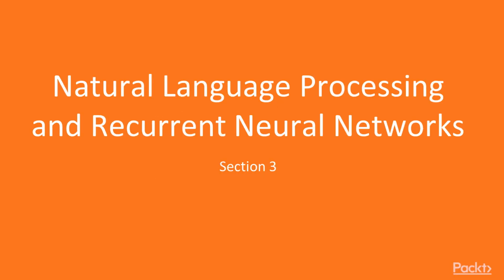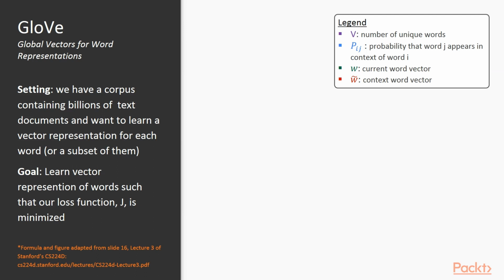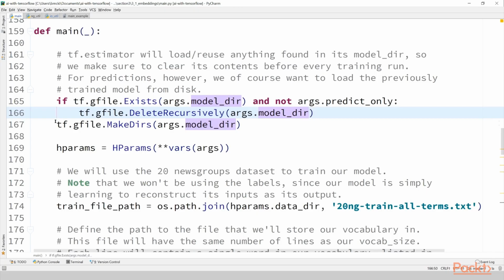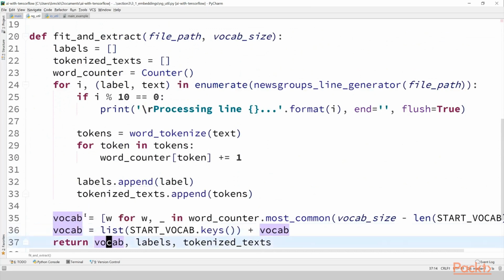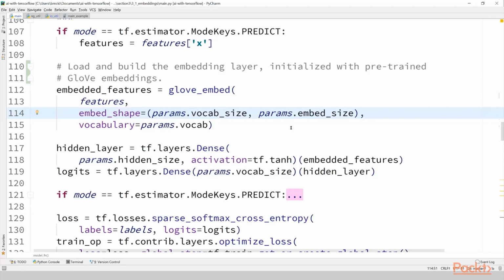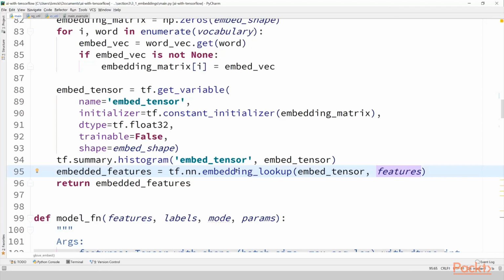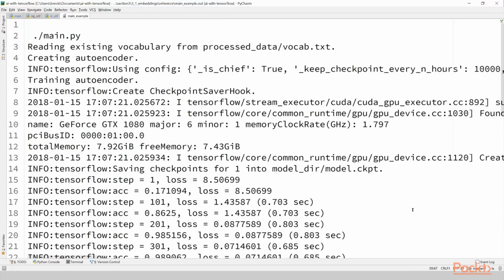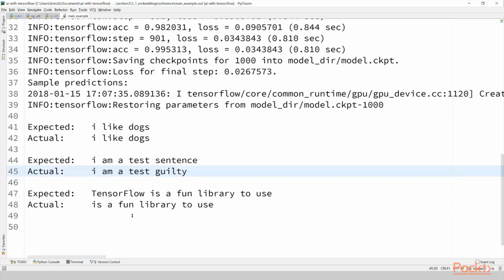Learn Artificial Intelligence with TensorFlow: Embeddings|packtpub.com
This video tutorial has been taken from Learn Artificial Intelligence with TensorFlow. You can learn more and buy the full video course